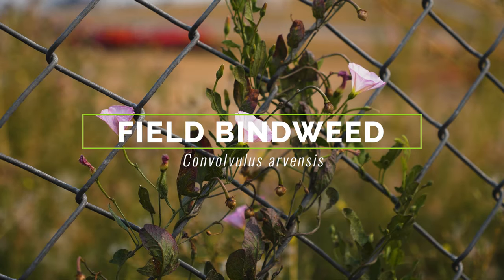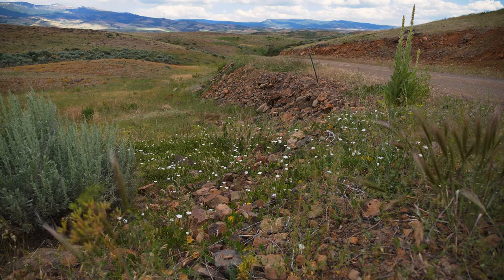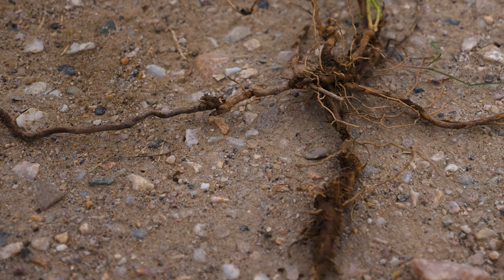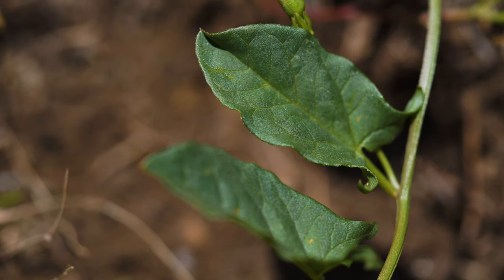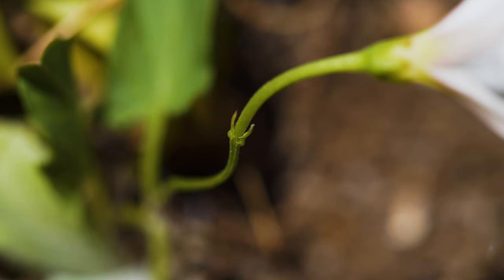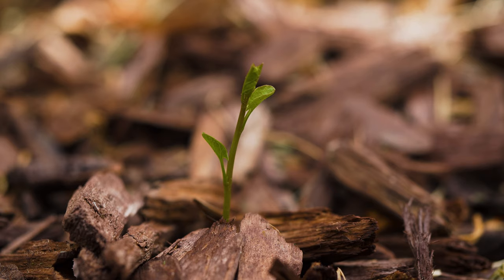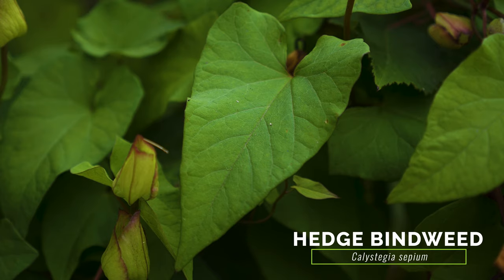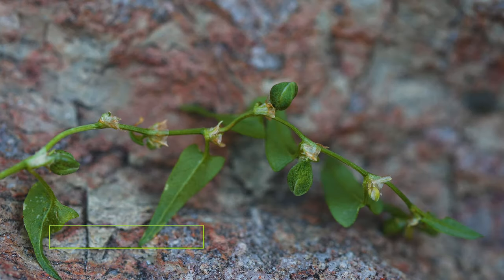Field Bindweed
Short video describing the history, distribution and impact of field bindweed in North America, and detailed footage and descriptions for accurately identifying this species in the field.